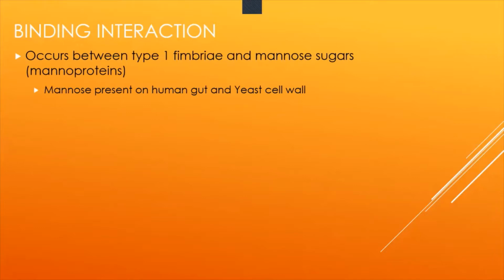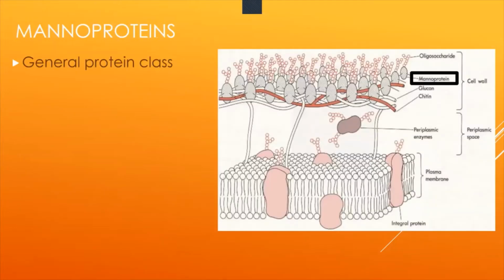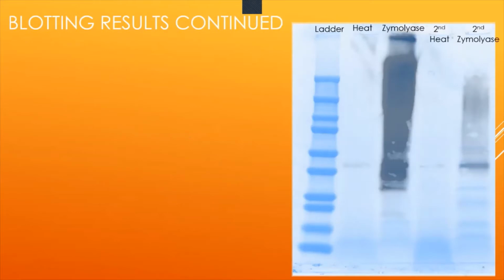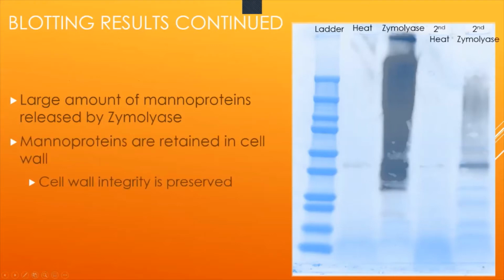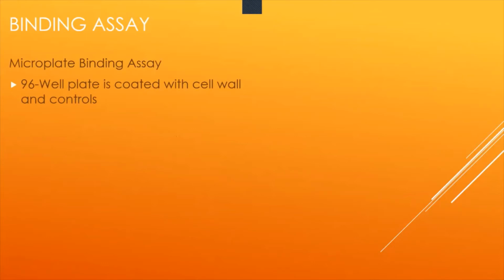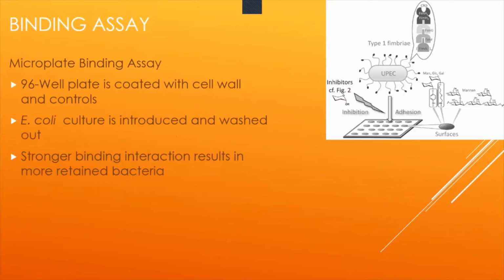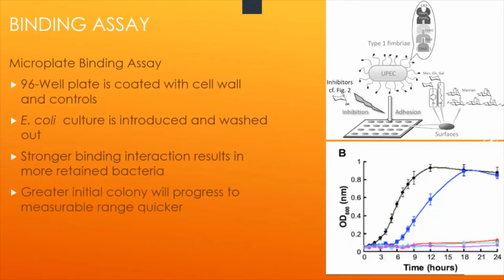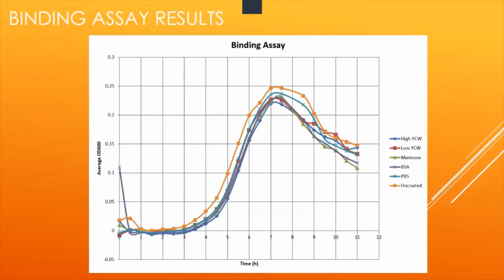Evan Gudell ASMBM 2020 Presentation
Greetings, I am Evan Gudell, a senior at St. John Fisher College in New York state. This is a video presentation of the content I intended for presentation at the meeting.